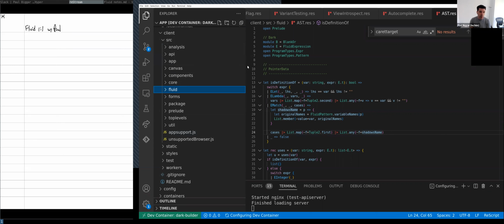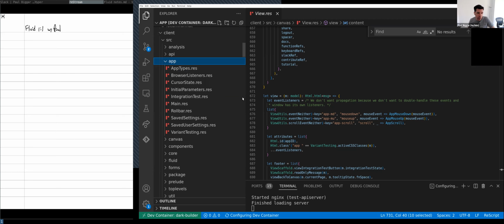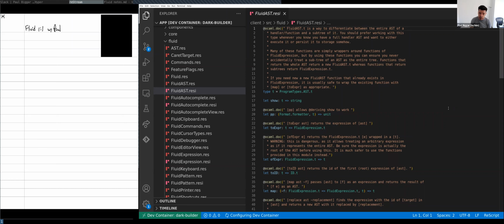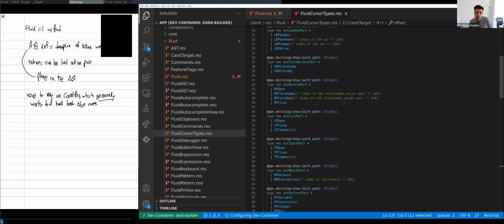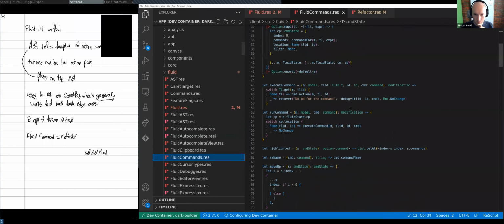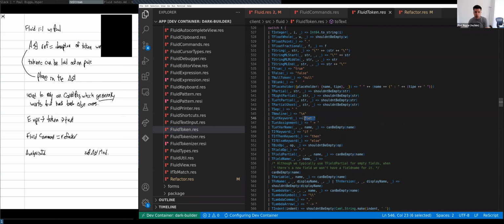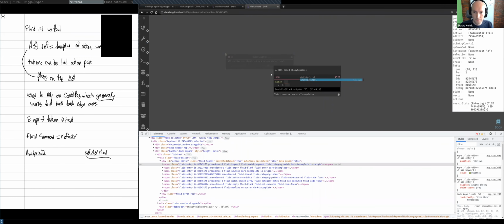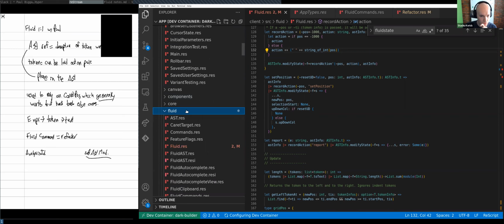Discussion of the code structure of the client/editor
Paul Biggar and Stachu Korick go through the structure of the darklang editor, discussing important components, overall architecture, and in particular how the fluid editor is built.

If you're interested in contributing to the client, this should be a good high-level intro. It sort of trails off of the end though.